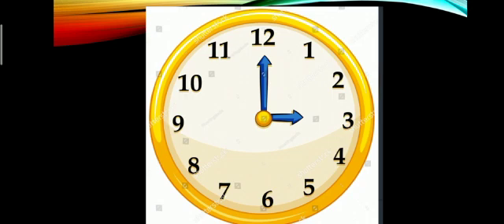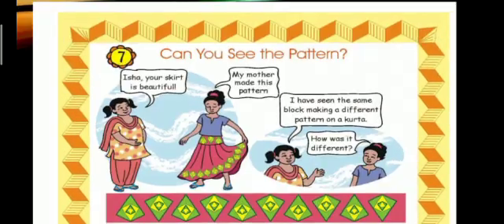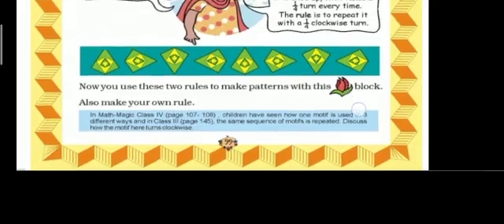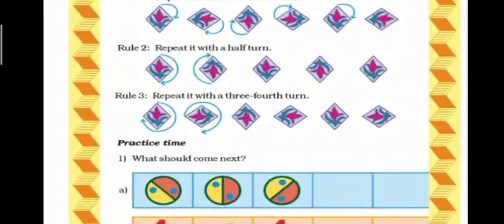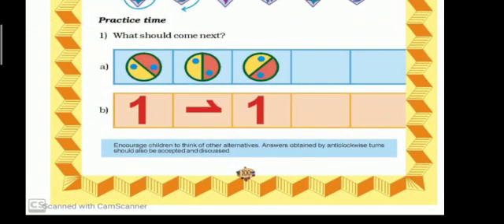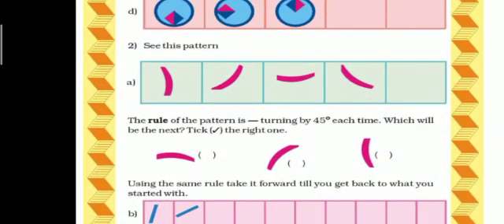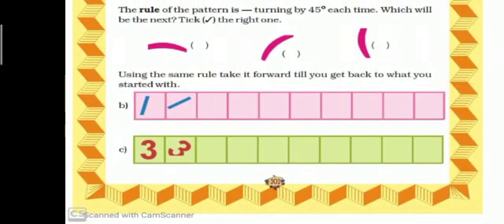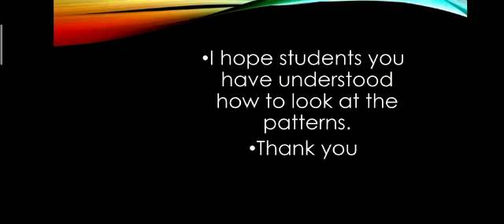Sub:Math, Class-5 chapter 7.